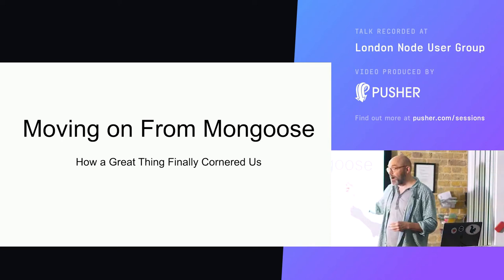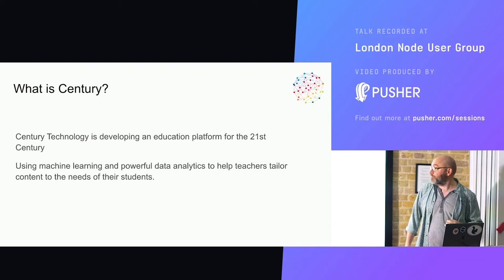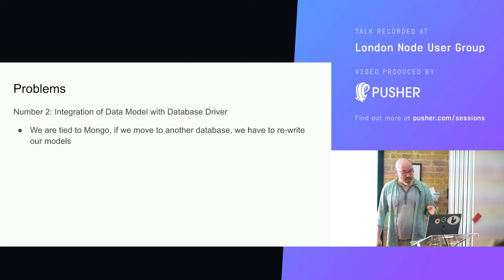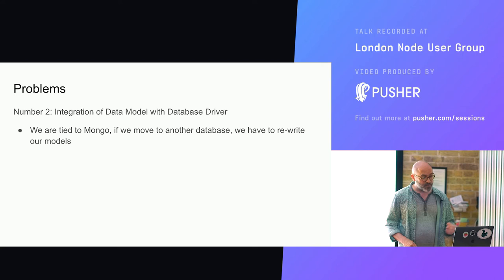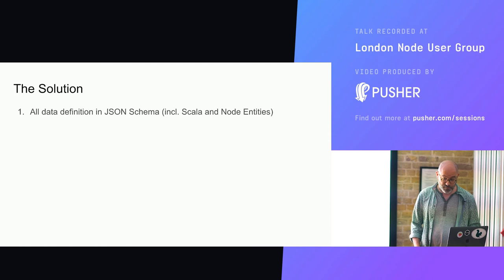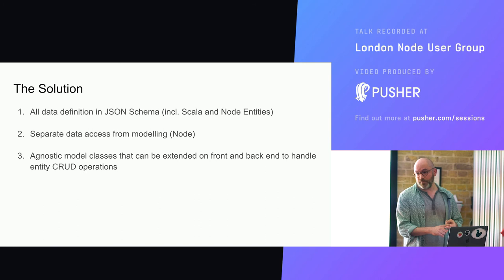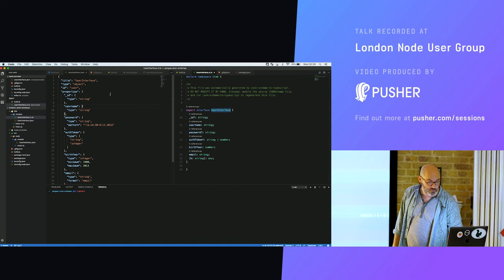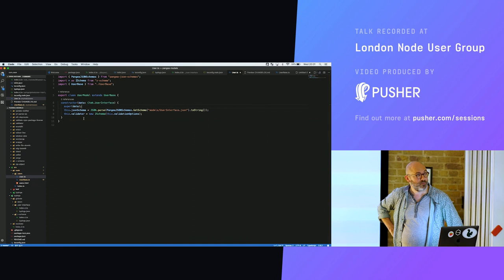David Scheiner - Moving on From Mongoose How a Great Thing Finally Cornered Us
Mongoose has helped us greatly to maintain the integrity of our data against a mongodb database. However, we are not able to share the models we use on our apis anywhere outside those apis. And Mongoose schemas are not shareable, which means we cannot consume them on any other level of our applications. This means either using conversion plugins, or else writing and maintaining some other solution. In addition, the mongoose models themselves are not shareable, which means even if we solve the schema issue, we still have at least two sets of models to maintain.

Finally, we use Typescript, which means ideally we can share schema definitions with that which would allow us to define our entities once and have those definitions propagate to all levels of our applications.

The final part of this presentation will focus on the solution we now intend to adopt as we begin to overhaul our entire architecture in the coming months.